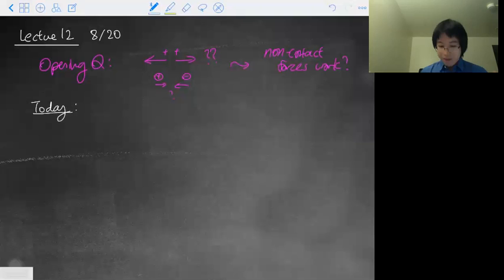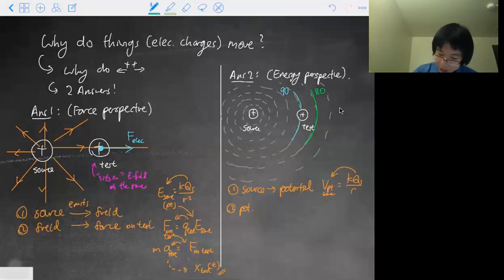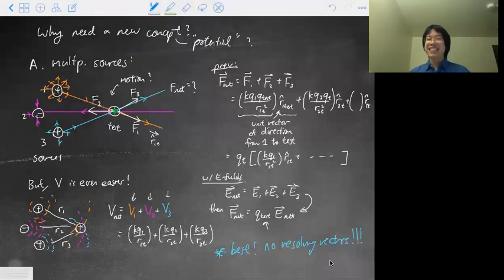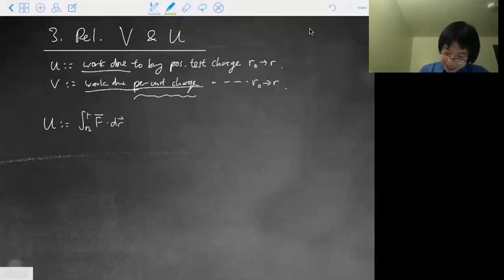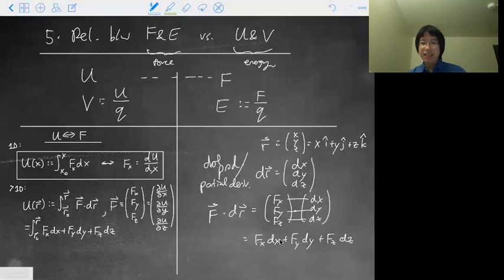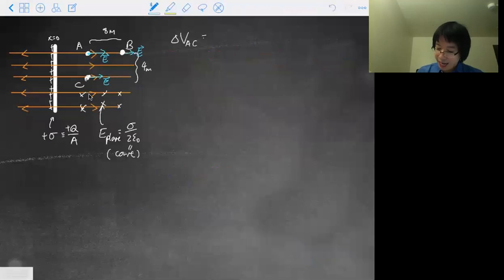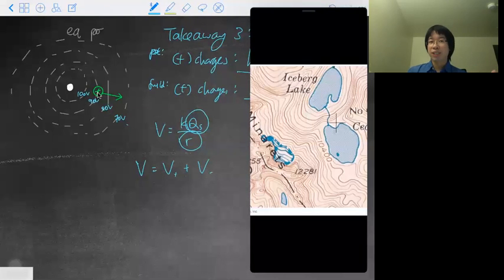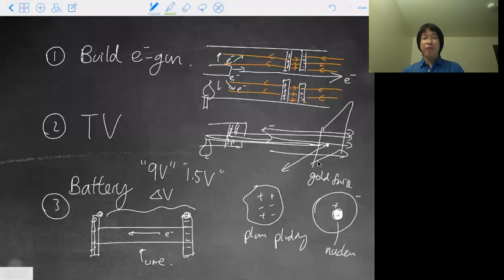Lecture 12: X